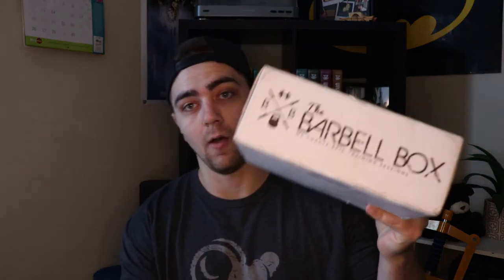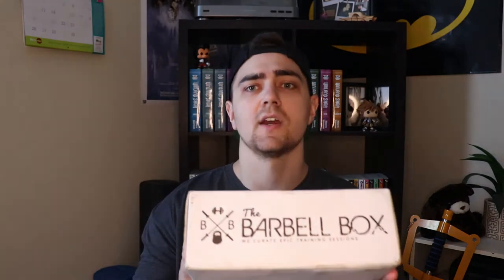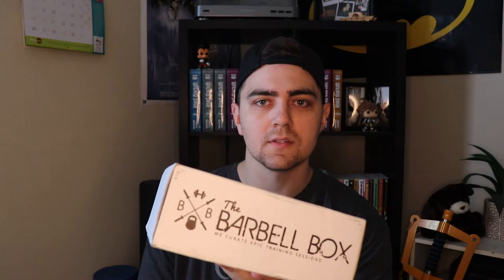Barbell Box Unboxing: August 2020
Check out this month's Barbell Box!

We are Grant and Shelby. We focus our videos on gym-related topics. We talk about how to overcome things, we do product testing and box reviews. We currently unbox and review MuscleBox, Barbell Box and Gainz Box. We have a weekly podcast called Gym Talk with Tyler Nielsen. In that podcast, we take a pre-workout and talk about life events. We have a post-show on after our workout. We are Grant Mayse and Shelby Philbrook. We try to push the envelope.